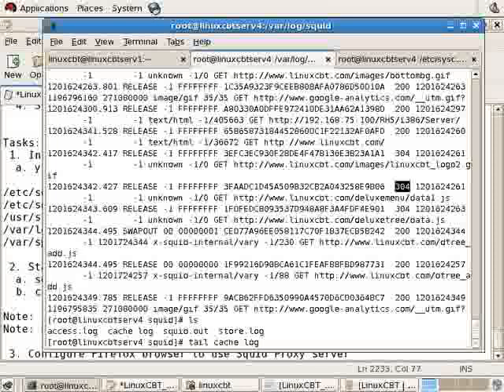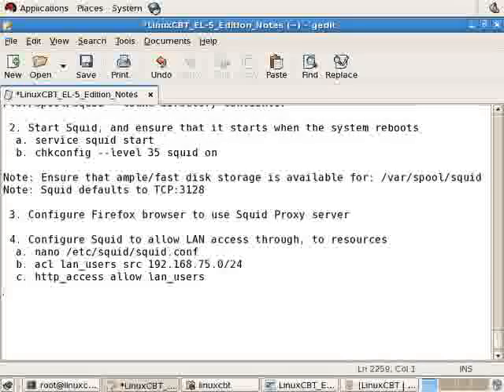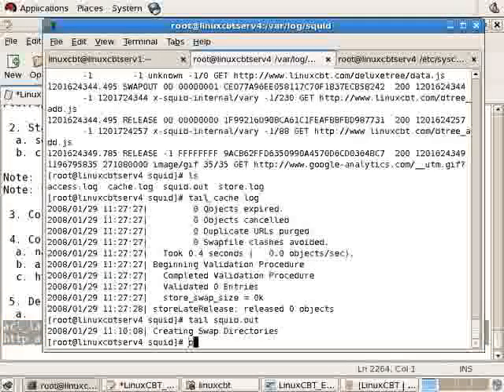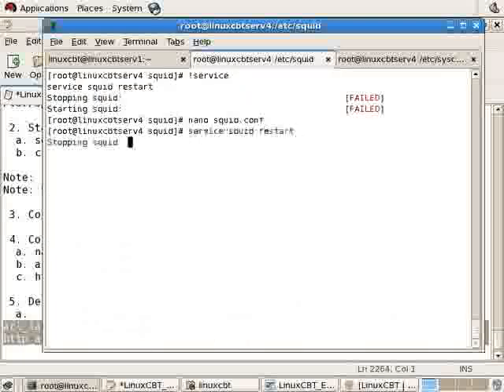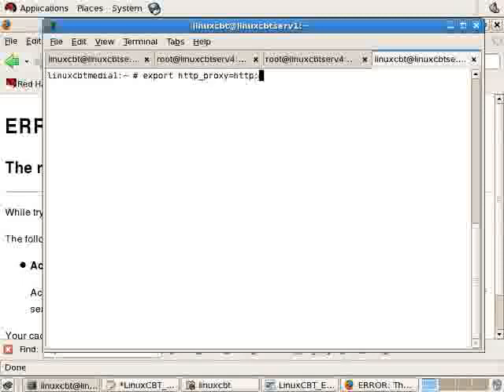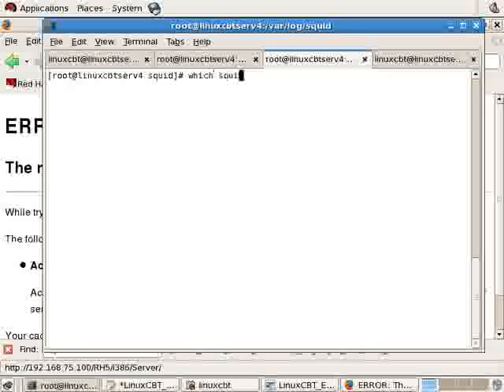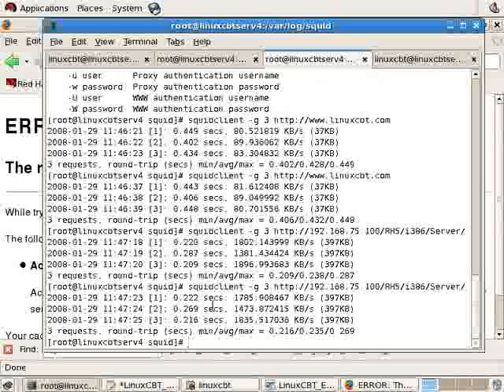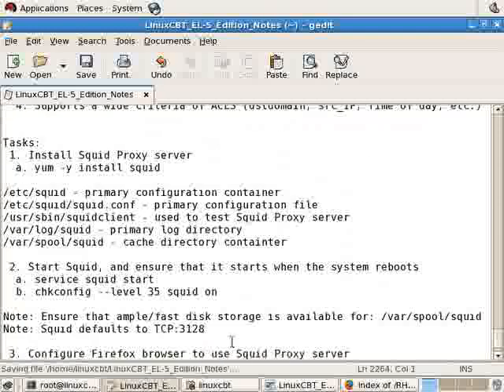Redhat Enterprise linux 5 Squid Proxy-Part3